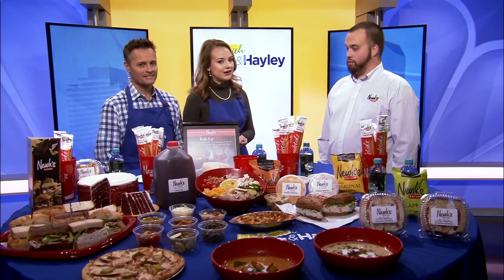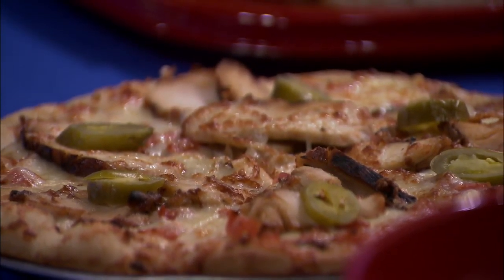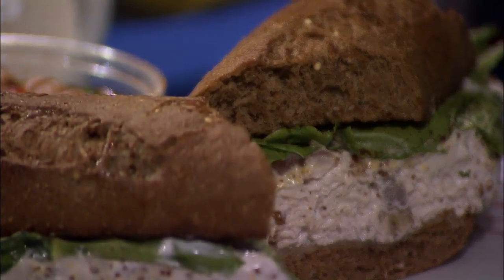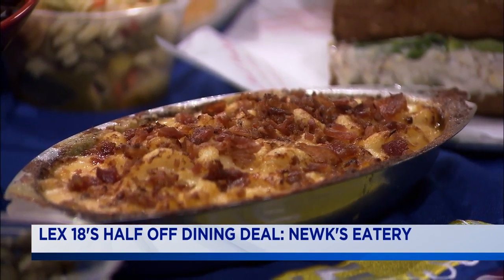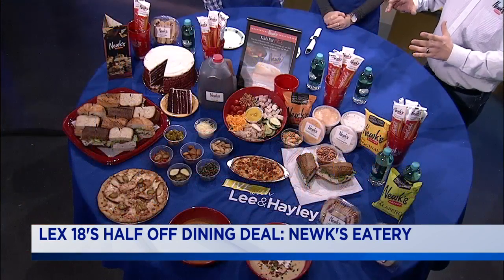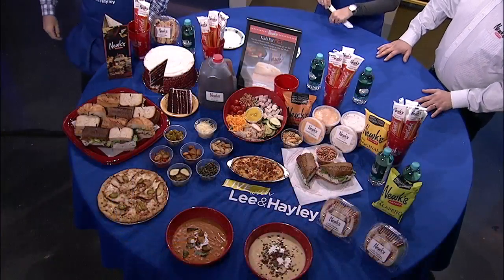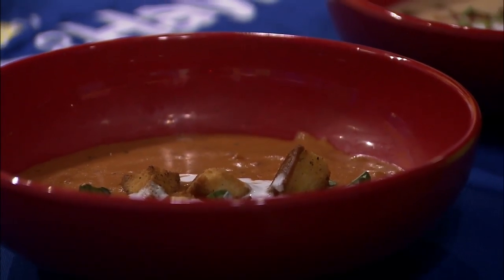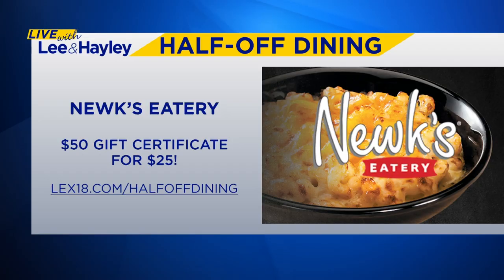Live With Lee & Hayley: LEX 18's Half Off Dining Deal: Newk's Eatery